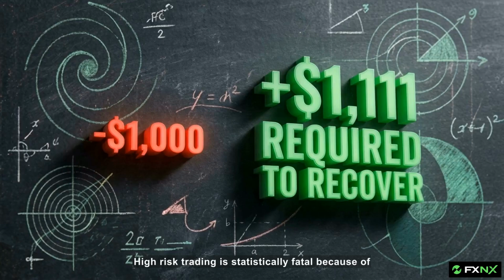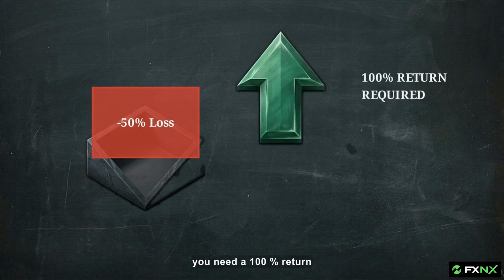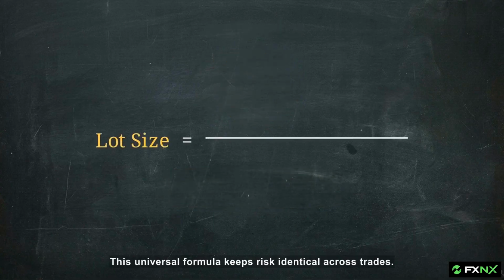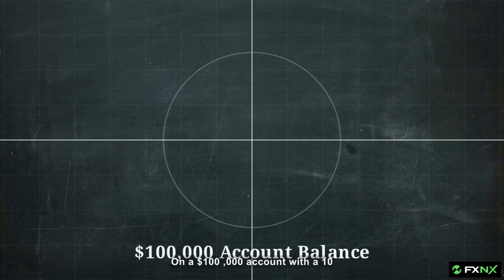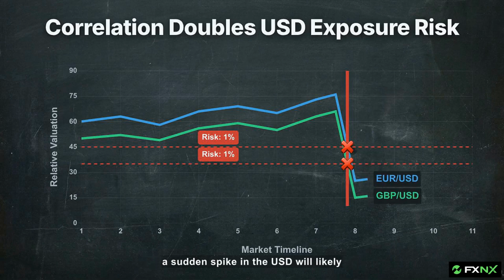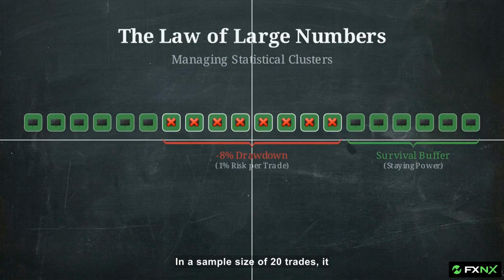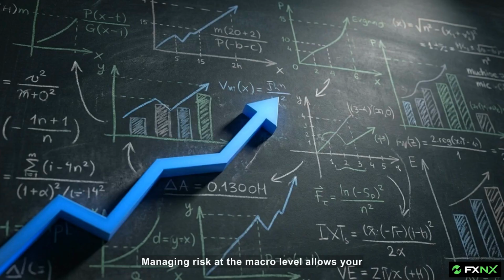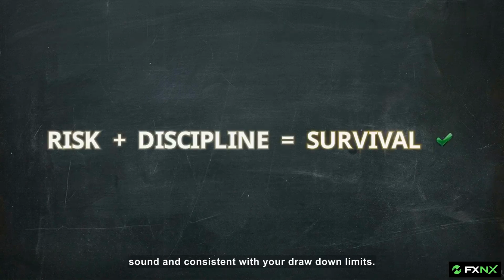The 1% Rule: Survive Prop Firm Challenges & Trade Like a Pro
The 1% Rule: Survive Prop Firm Challenges & Trade Like a Pro — the institutional approach for 2026.

Entry Logic: The exact trigger and confirmation steps.

Risk Management: Position sizing and stop placement for sustainability.

Execution Timing: The session and time-of-day filter that maximizes edge.